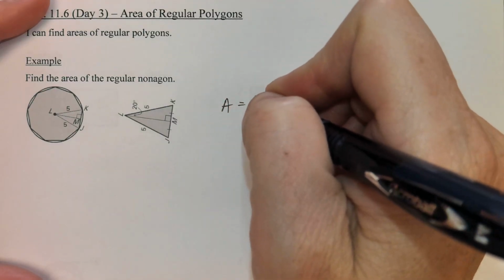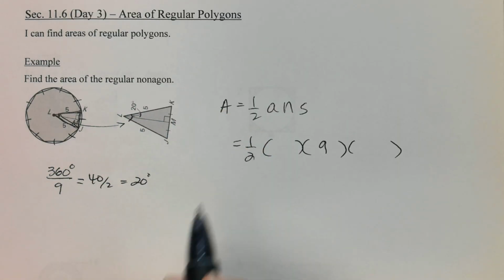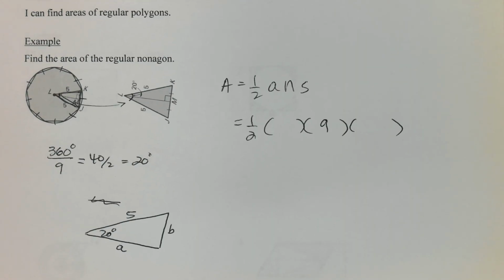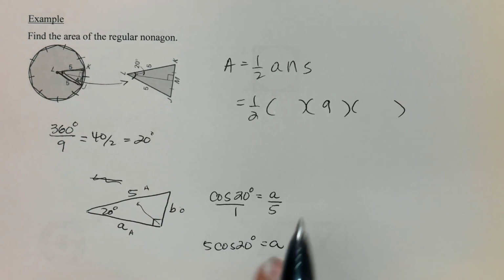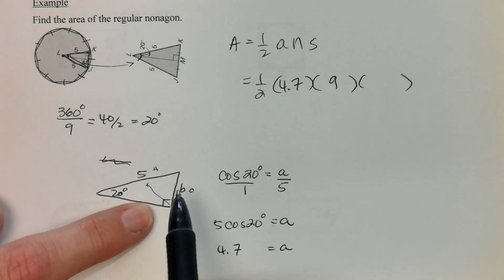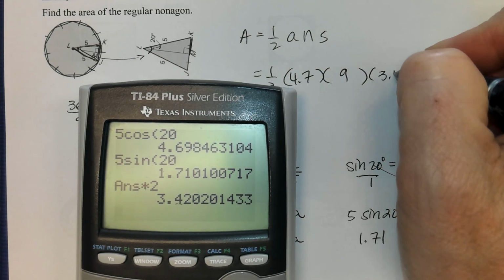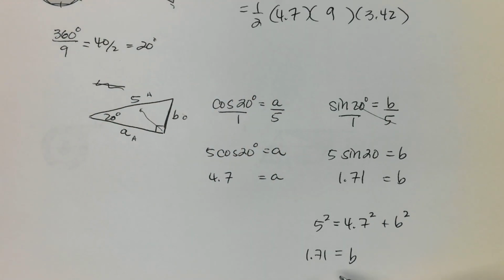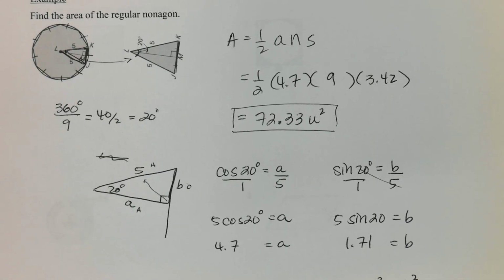Sec. 11.6 (Day 3) - Area of Polygons